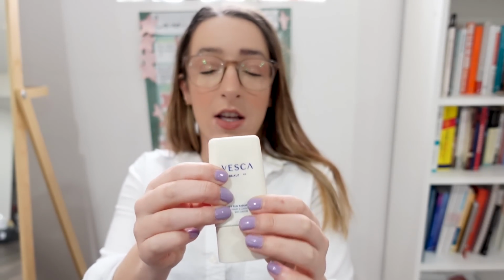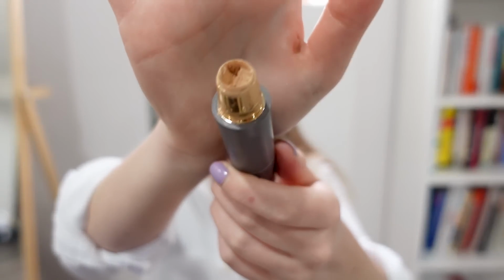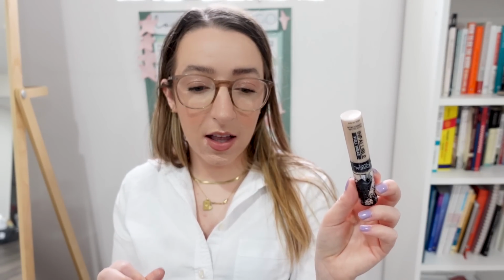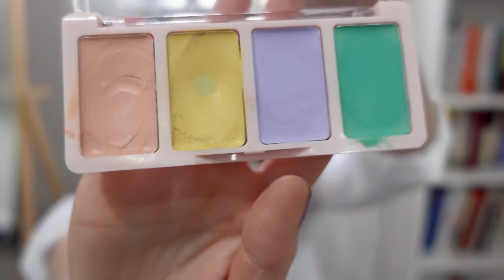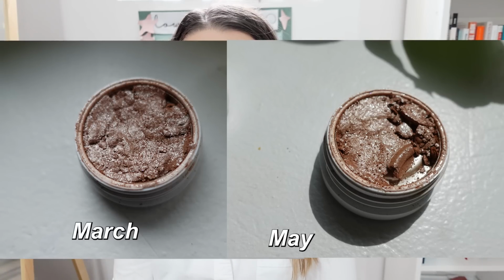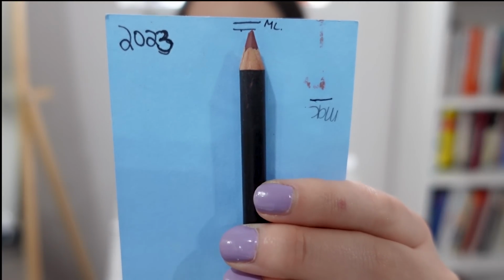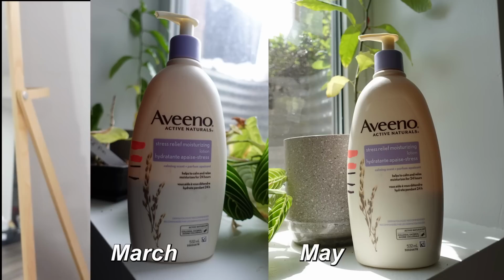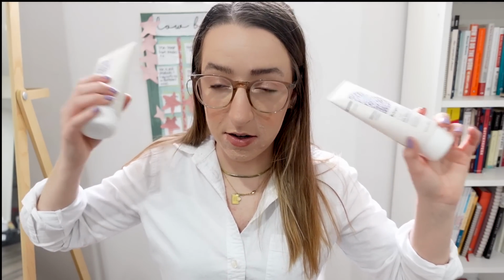May project pan update (ft new pans and 5 roll outs!)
Hi friends, today I'm sharing all the thing I've purchased so far in 2023. We're talking beauty, fashion,  and home products, plus all my thoughts.

my etsy store RIPARI DESIGNS

S U B S C R I B E:  For new videos 3x a week

an honest talk about contentment: is it the end of my makeup era? trying too hard & being creative

revisiting how the beauty community influences how we shop: have my opinions changed 3 years later?

low buy bingo is BACK: resetting the bingo board for April  // how to gamify your low buy

Get a $10 off coupon to use on your first purchase at Smash + Tess - CA. Just use the following